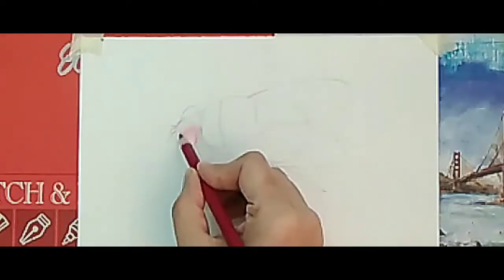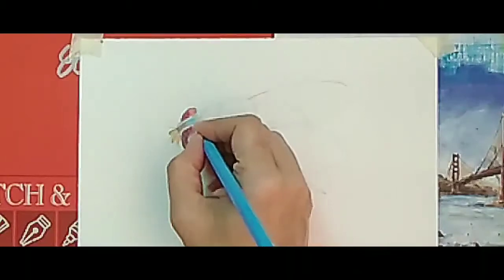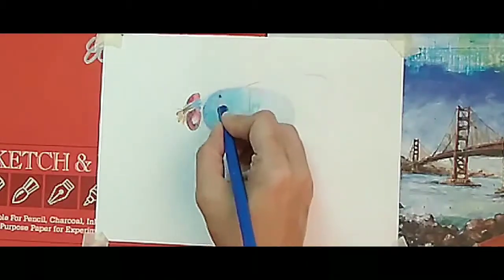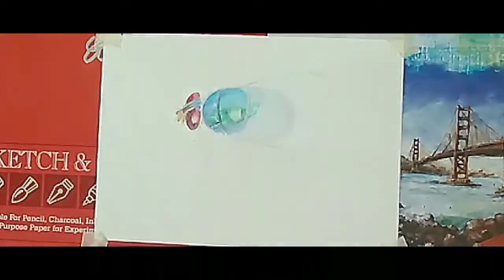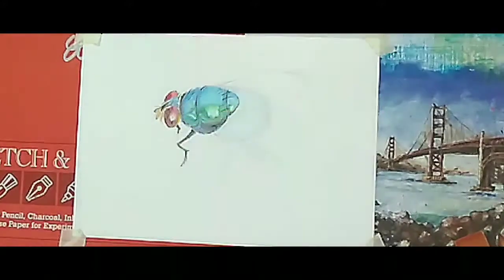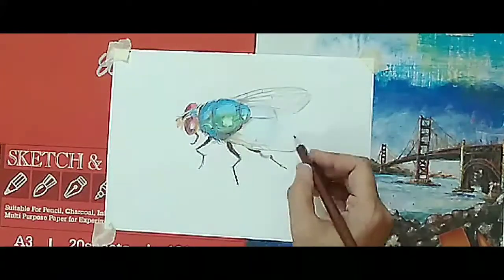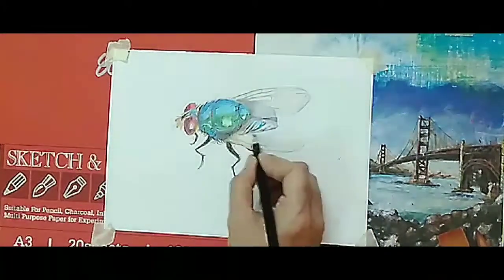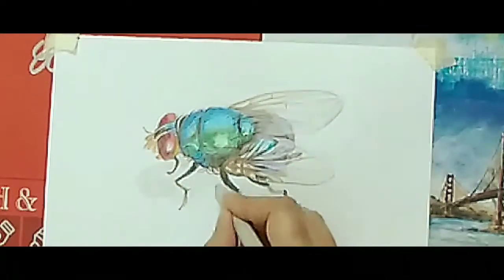How To Draw a Realistic Fly|How To Draw Fly With Color Pencil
Hi,i am Tanusree  .This  is a channel containing all kind of videos.

About this video:
This video will all about color pencil drawing of a fly tutorials for beginners.